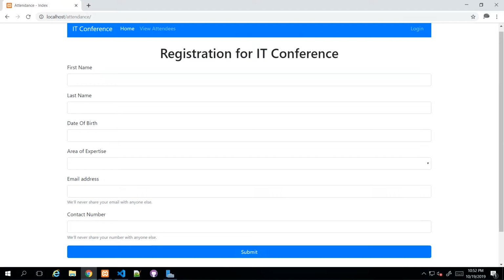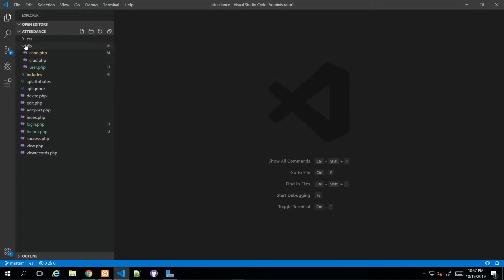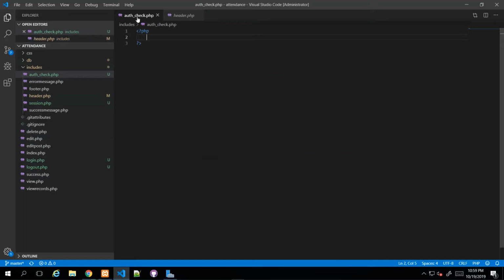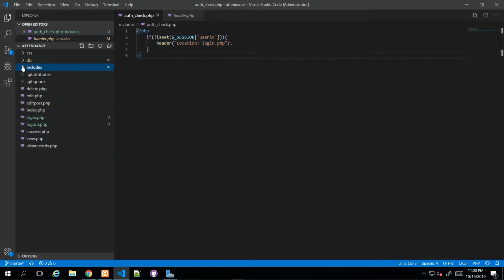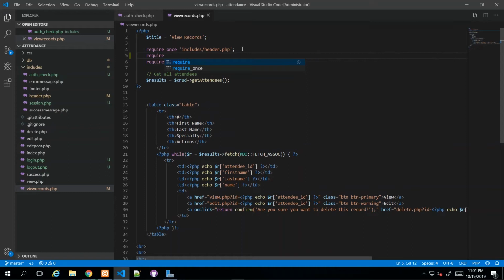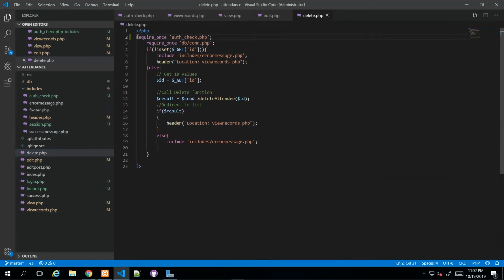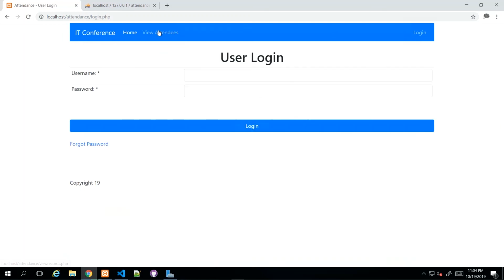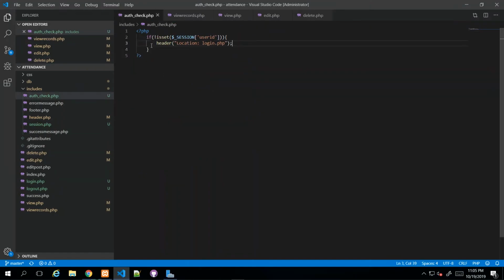How To Control User Access in a PHP Application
In this video we review code that allows us to restrict unauthorized users from accessing specific pages on your website.